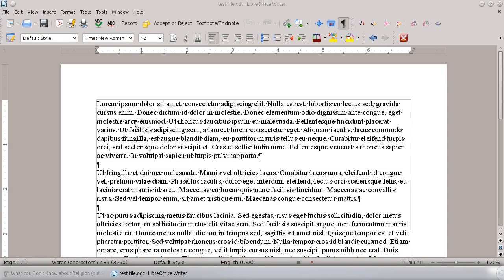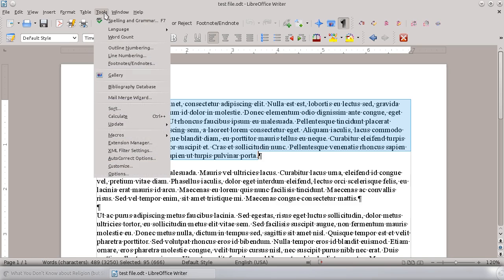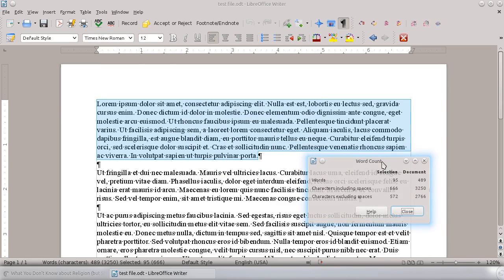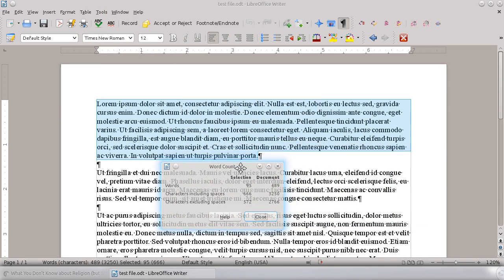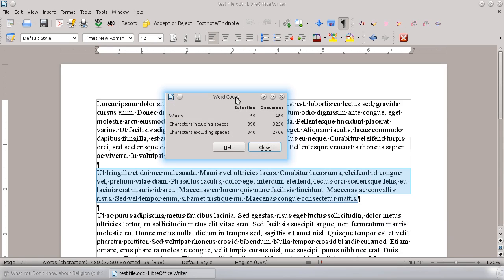LibreOffice 4 How To: check word count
This is a tutorial video showing how to check the word count of a LibreOffice 4 writer document.